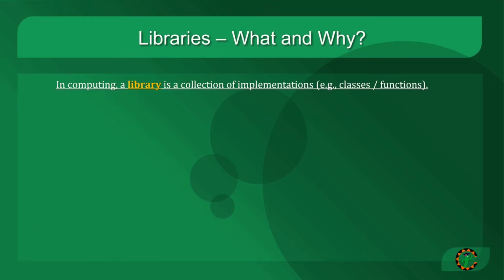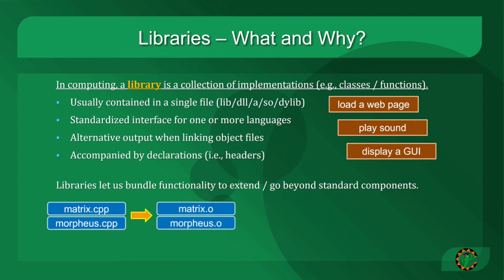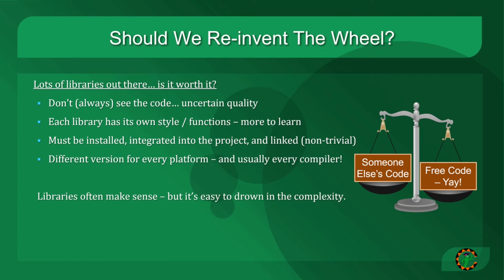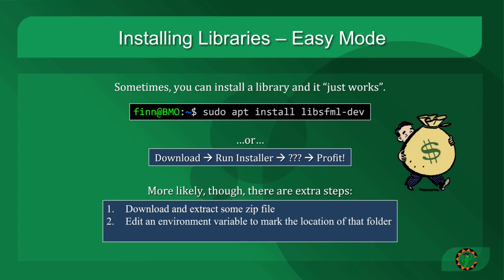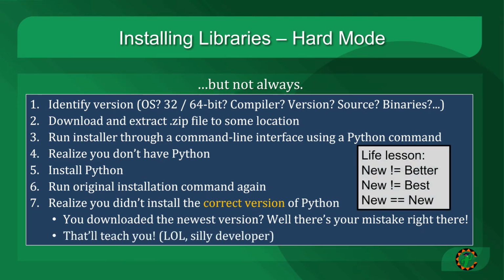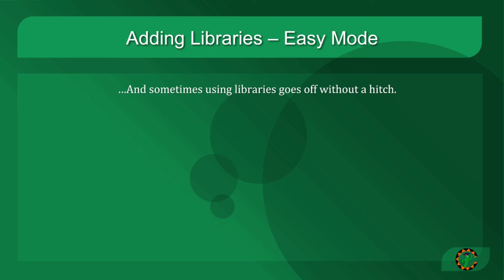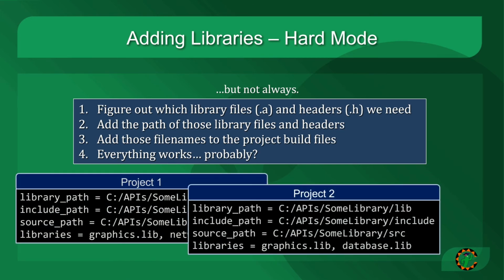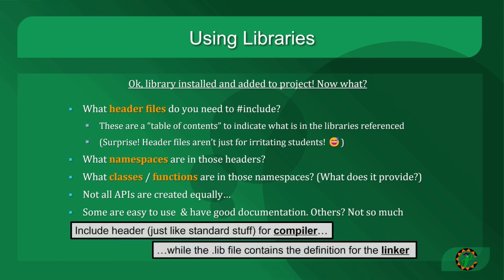Software Libraries: What and Why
This video explains An explanation of software libraries - what they are, why they are useful, and when to consider using them. Thanks to Professor Josh Fox at the University of Florida for help with this content!